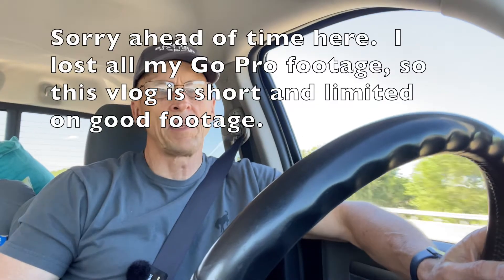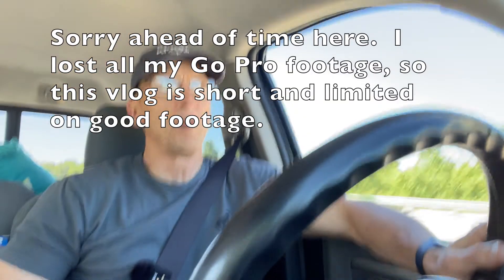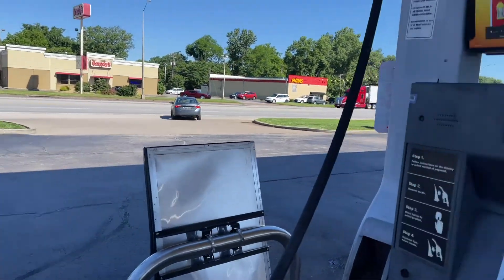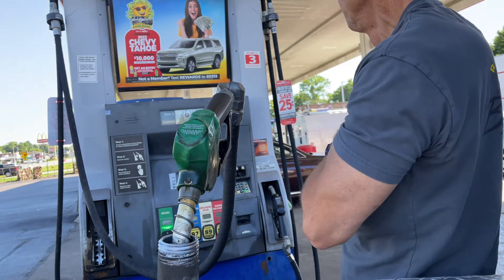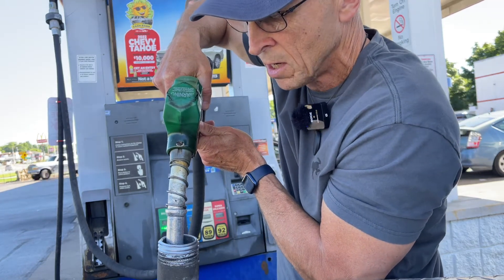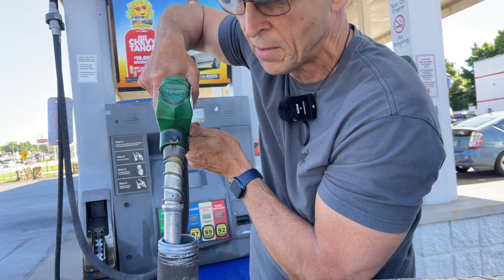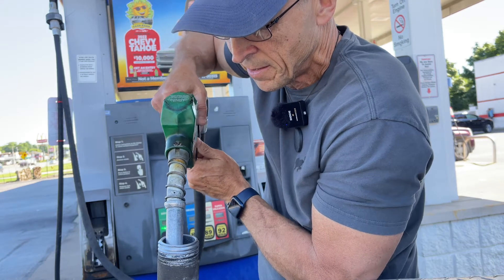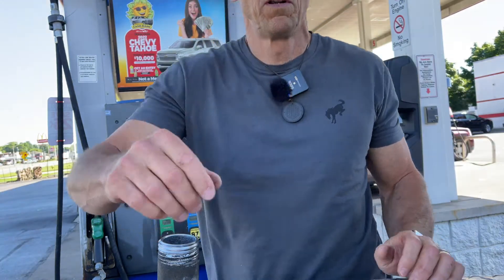RV Transport Haul to Anna IL with Tips on Saving Fuel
Fuel Savings Tips start around 4:10.

I lost all my Gopro film on this trip, so didn't get to show hook up or scenery.  Sorry.  Hopefully you will get something from this and enjoy the video.

Thanks

Curt Trailer Hitch with Distribution Bars
Curt 5th Wheel Hitch
Mud Flaps
Rear Rubber Mud Flap
Fire Extinguisher
Reflective Warning Triangles
Ratchet Strap
Torque Wrench
Deep Well Sockets
Igloo Thermoelectric Cooler
Portable Power Station
Back Up Camera
BlueDriver Bluetooth Pro OBDII Scan Tool
140 Piece Fuse Kit